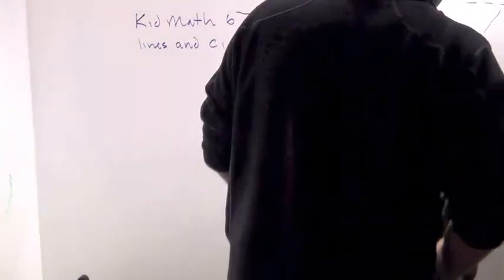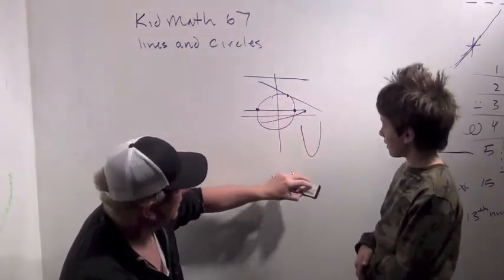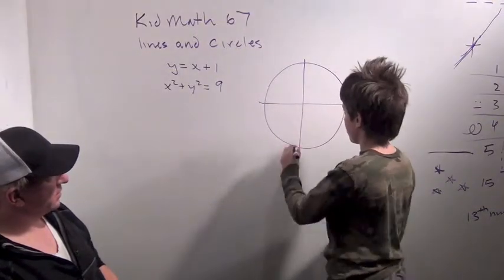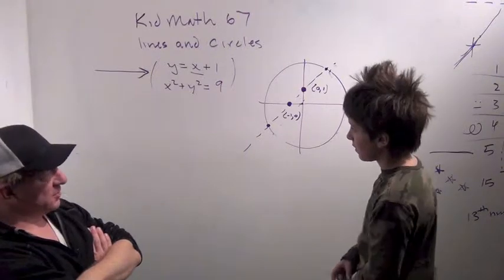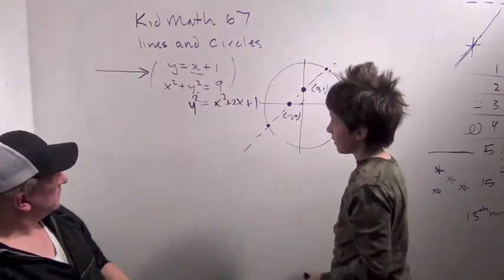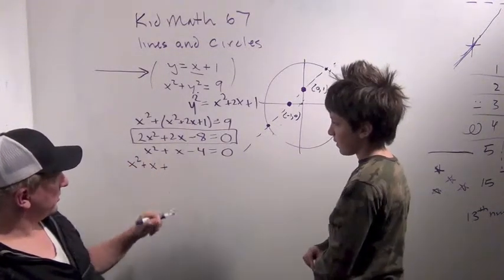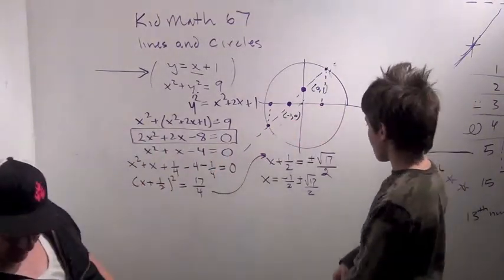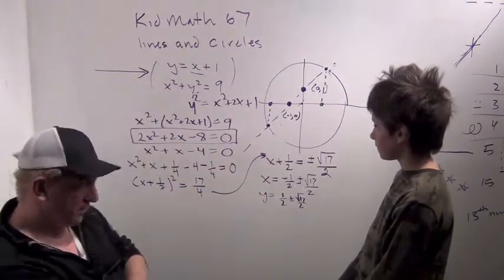KidMath67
Calculating the intersection points of a line and a circle.